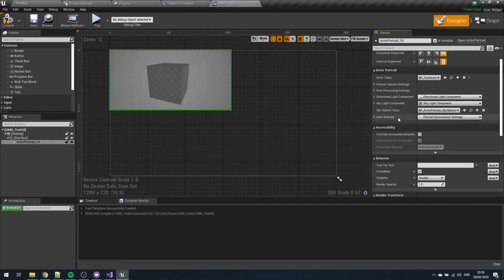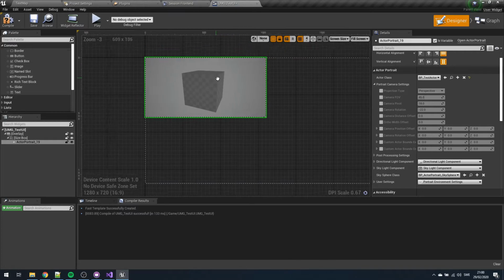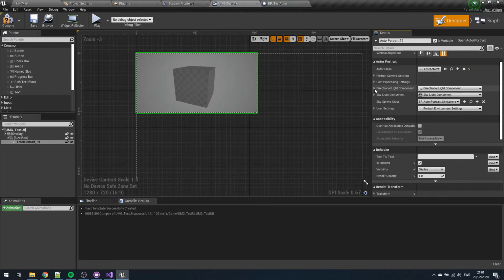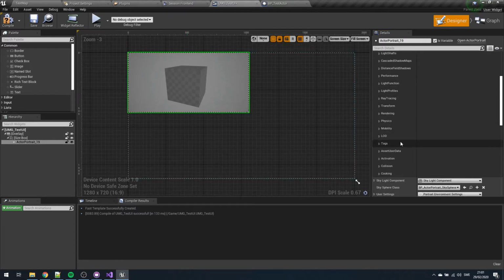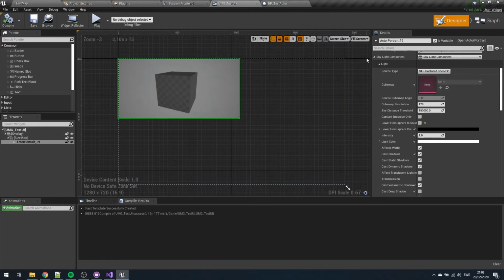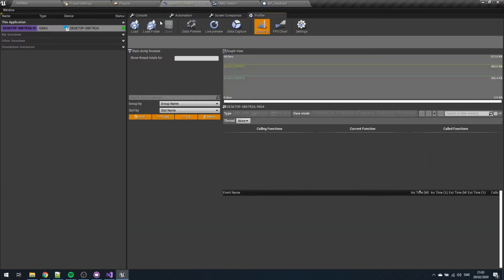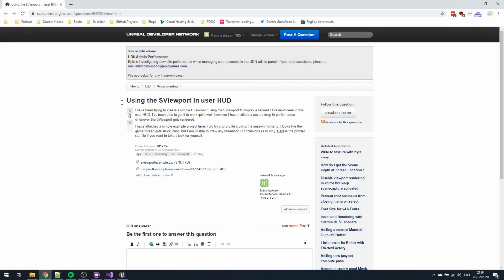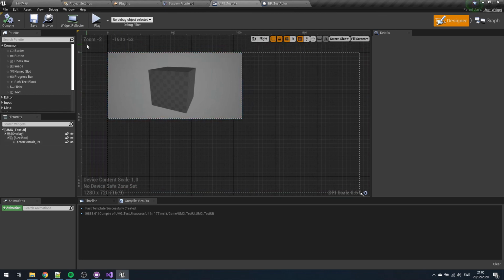Unreal Actor Portrait - Dev Log #1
(Sorry about the low audio, youtube randomly decided to lower it ¯\_(ツ)_/¯)

Dev log for my Animated Actor Portrait plugin that I plan to release on the Unreal Marketplace sometime in the future.